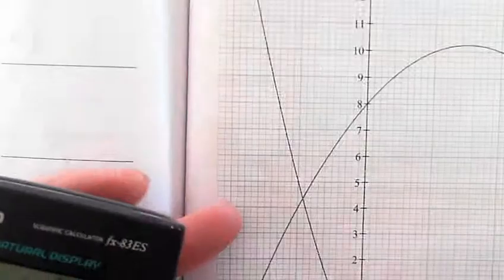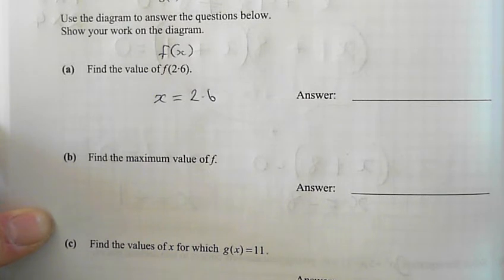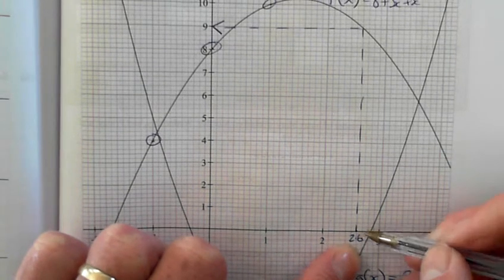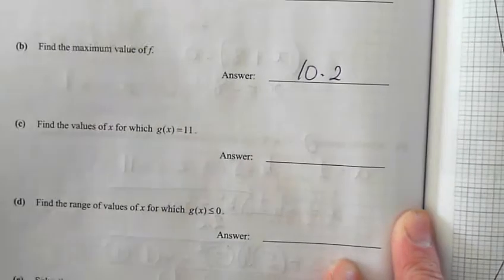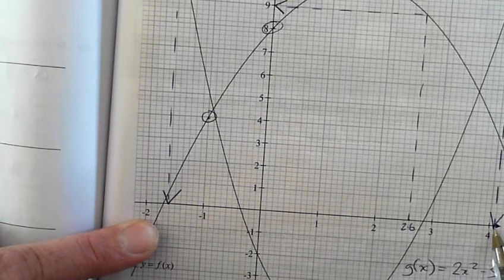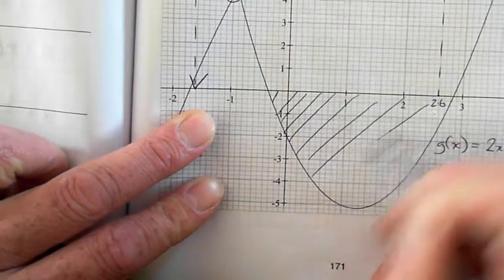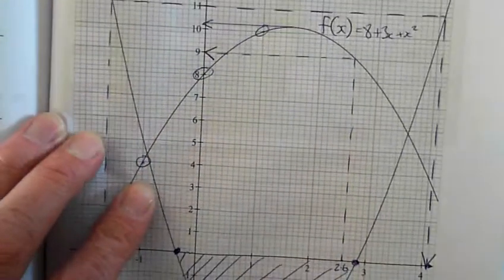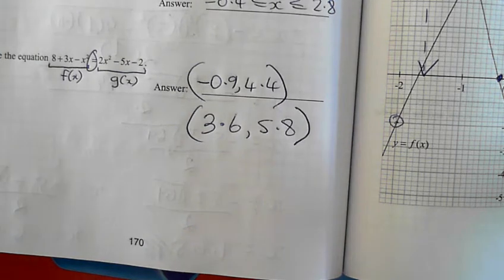LF Papers Algebra P170